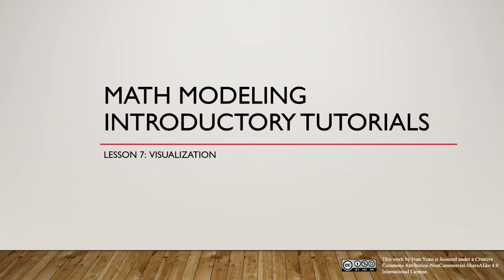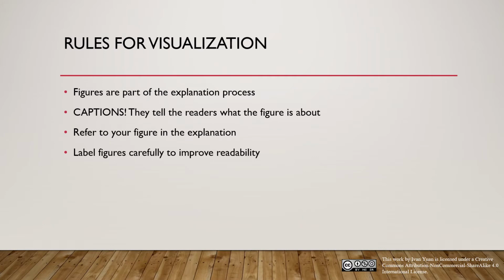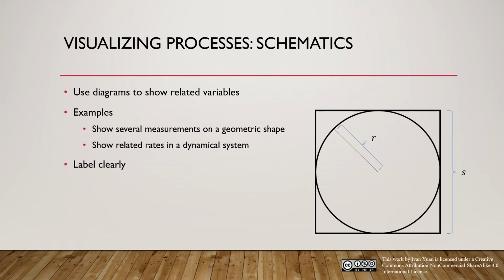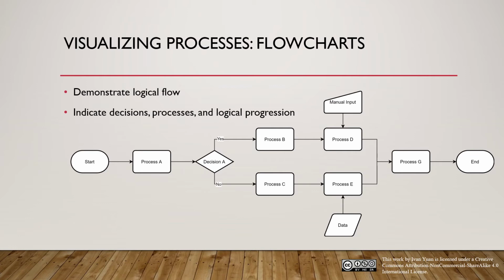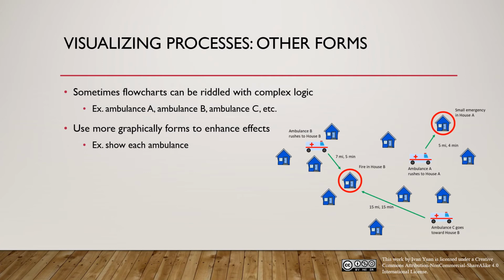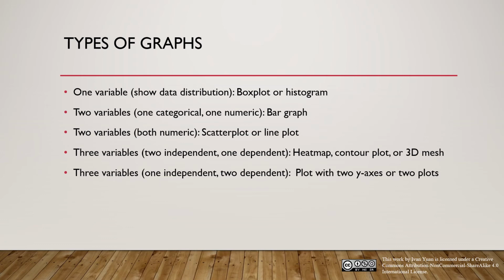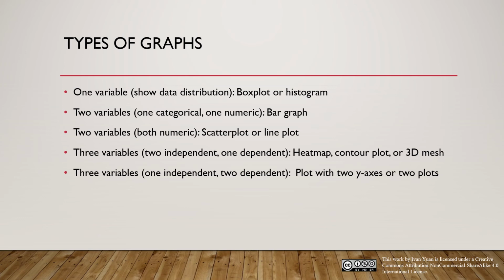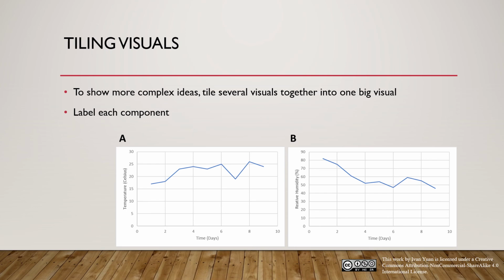7 Visualization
Visualization is a crucial part of the solution paper since it makes your data and processes clear. In this video, we will look at common ways of visualization and when to use them.